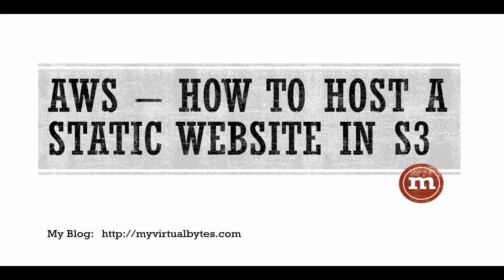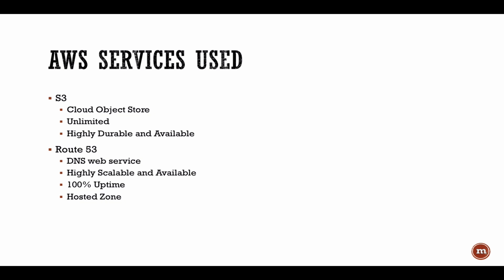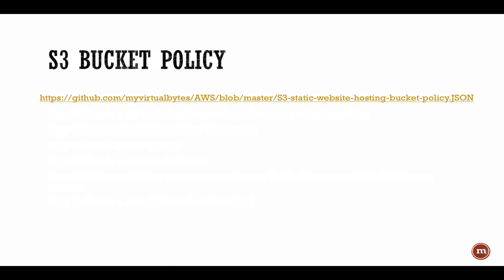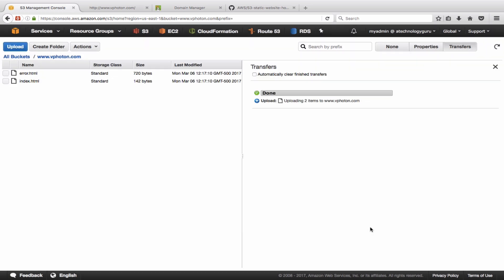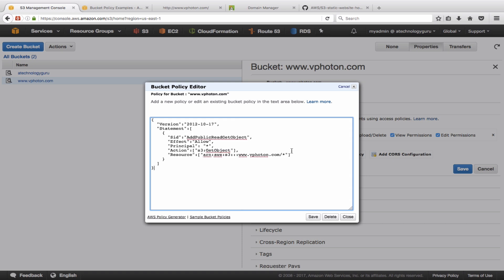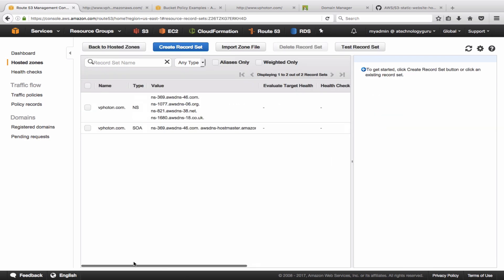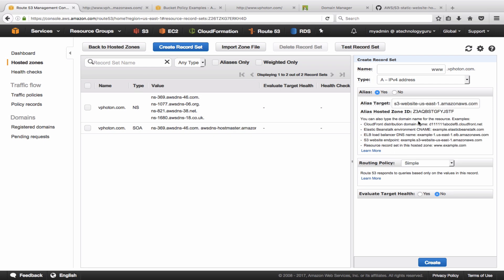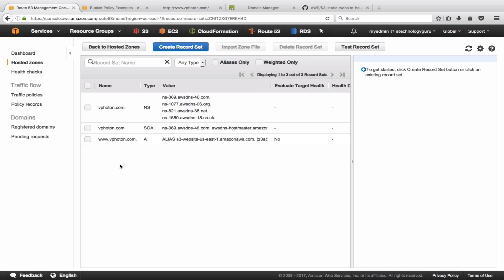AWS - How to host a static website in S3 with GoDaddy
This video explains the steps involved in hosting a static website using AWS S3 and Route 53 services. It also shows the bucket policy that needs to be updated and changes you need to make in your godaddy account for DNS name servers.